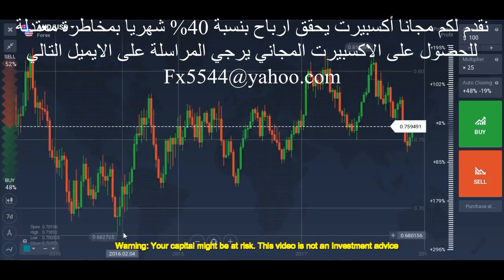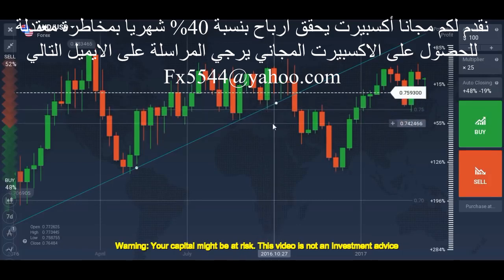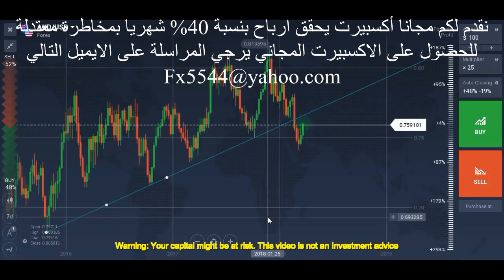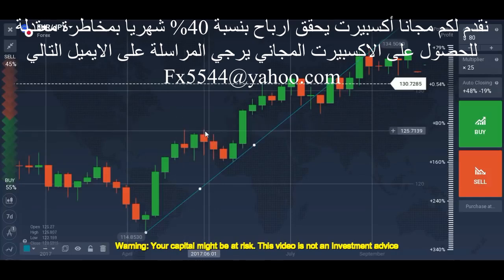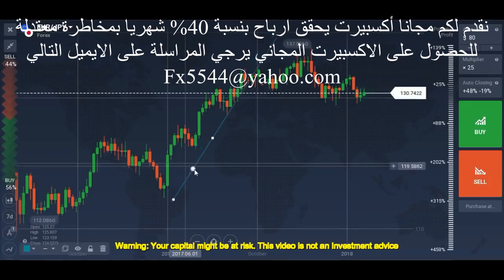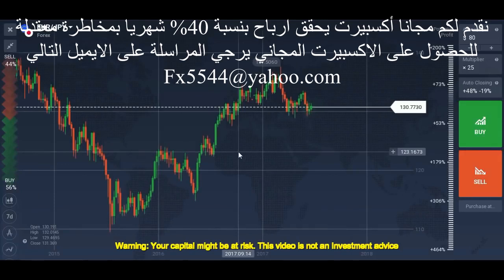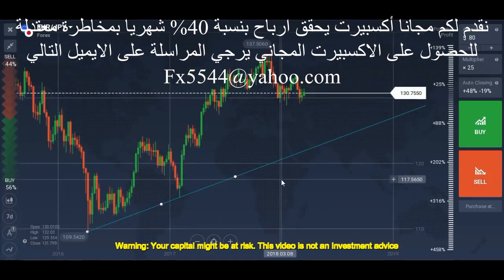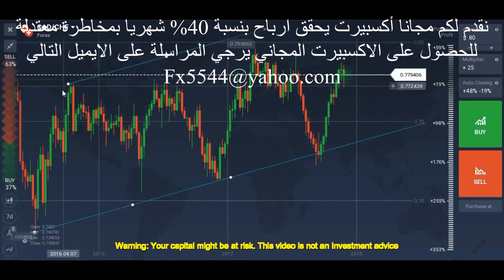الاسرار التي لا تعرفها عن رسم الترند في الفوركس